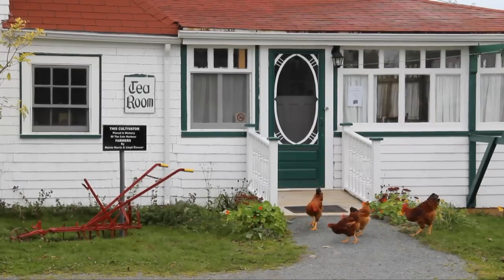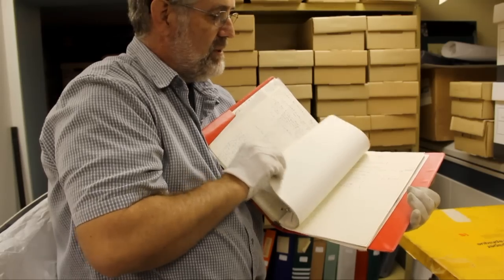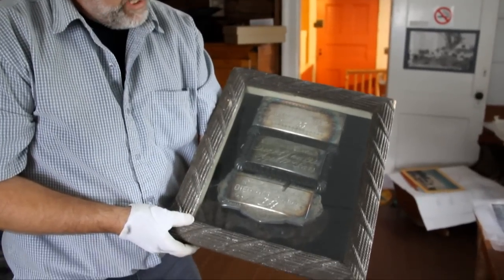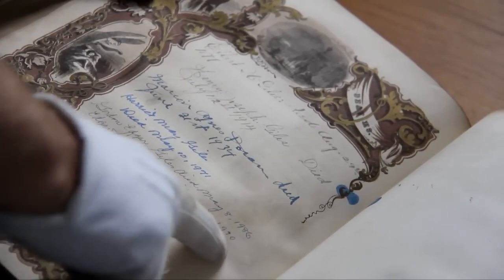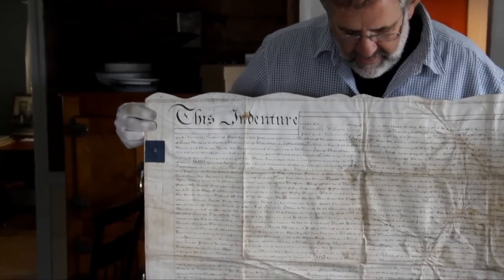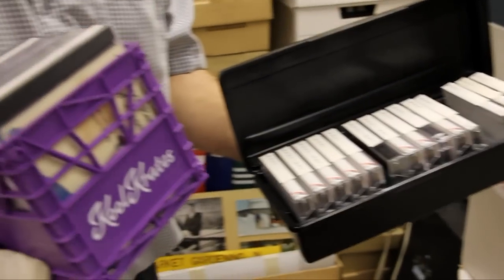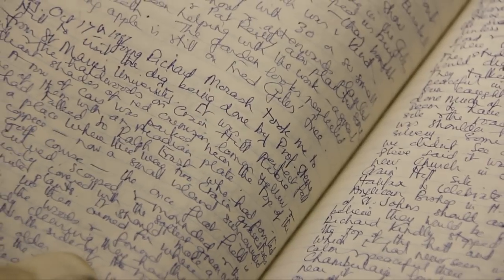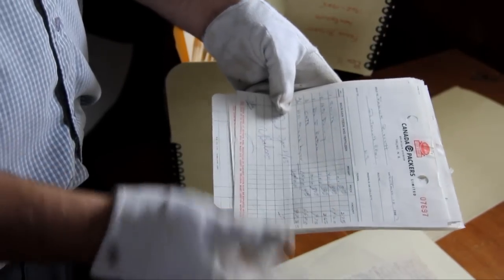Cole Harbour Heritage Farm Museum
A possible route to your roots, if any of your ancestors were born or lived in Cole Harbour, Halifax, Halifax County, Nova Scotia, Canada.
The museum is operated by the Cole Harbour Rural Heritage Society which promotes protection of the area's natural and cultural heritage, including conservation of its salt marsh, wildlife and heritage landscapes. It maintains the Cole Harbour Meeting House on Long Hill, open on a limited basis in July & August. The museum is a former farm now surrounded by modern subdivisions. The remaining 2½ acres contain farm buildings, equipment and some livestock. The Giles House, approximately 200 years old, contains household artifacts. Gardens display old and new plant varieties. Farmers and market gardeners, the earlier residents of Cole Harbour used the nearby saltmarsh and sea and travelled to Halifax City Market to sell their produce. The Rose & Kettle Tea Room is open during museum hours.